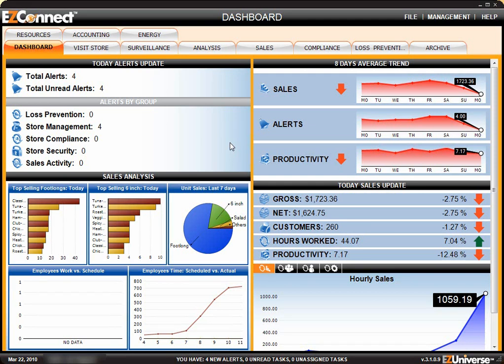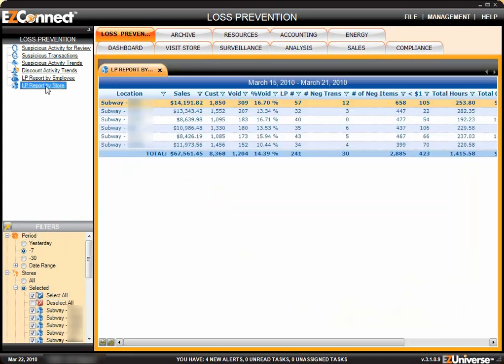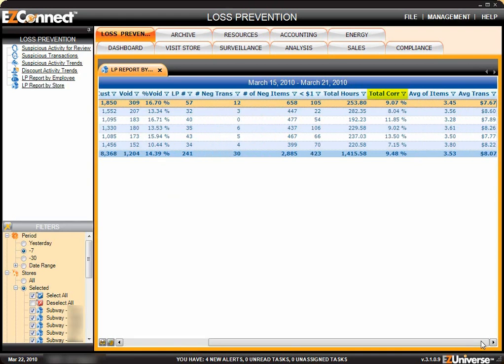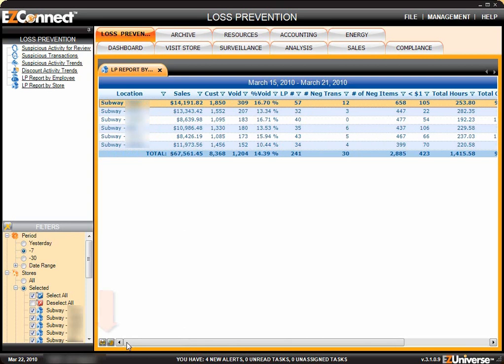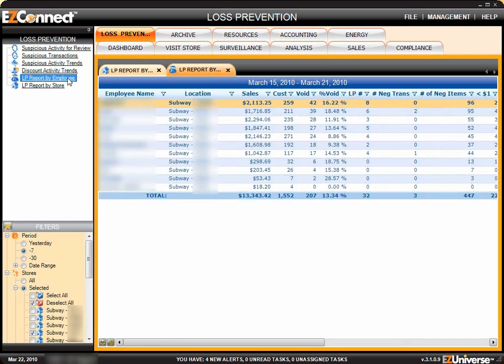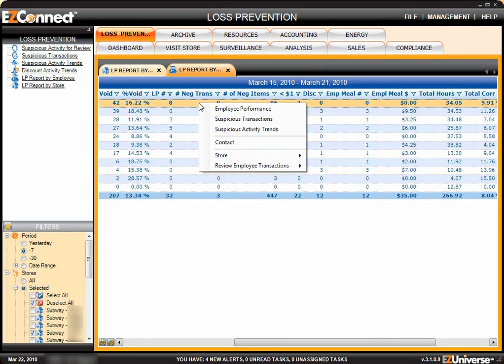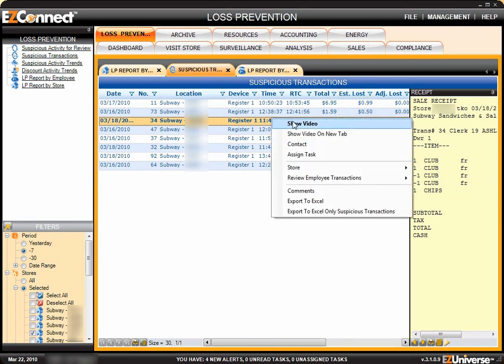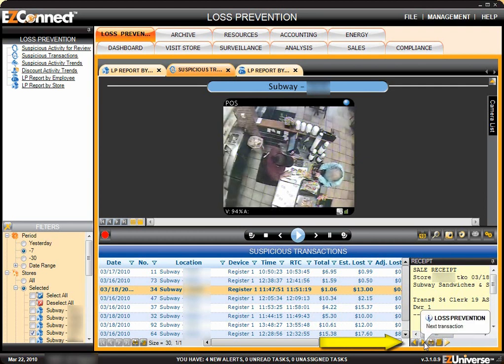EZConnect Loss Prevention